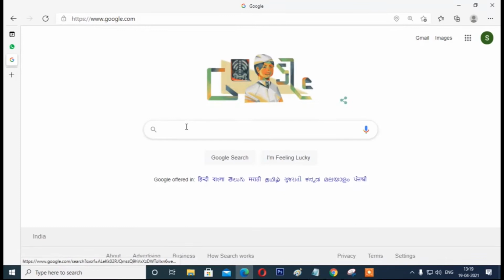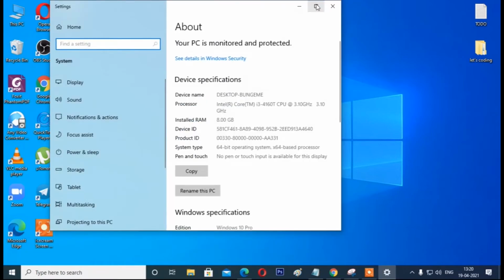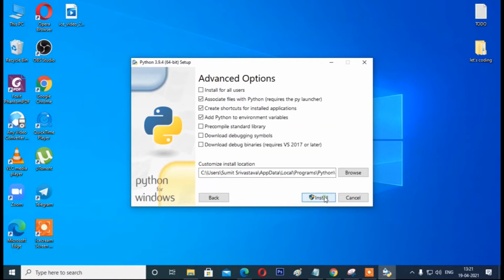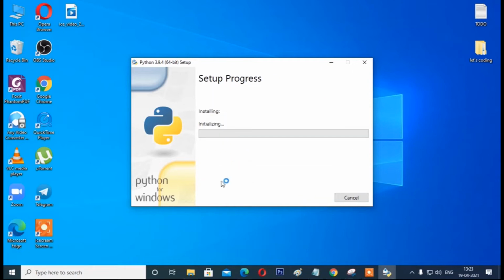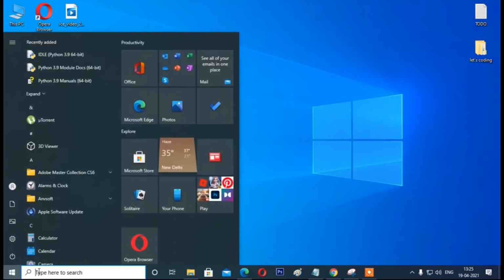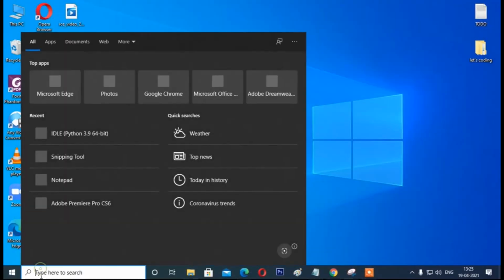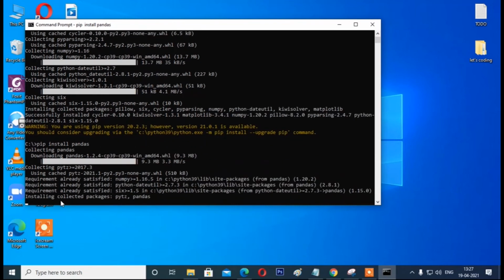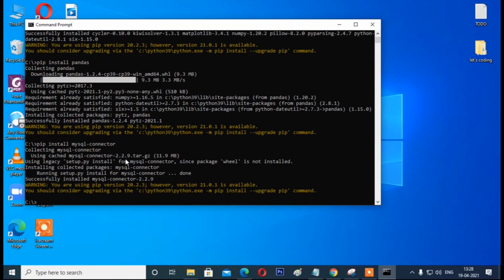installation of python and it's external libraries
By the use of this video you can learn following :
global environment setting at the time of python installation
installation of numpy
installation of pandas
installation of matplotlib
installation of mysql-connector